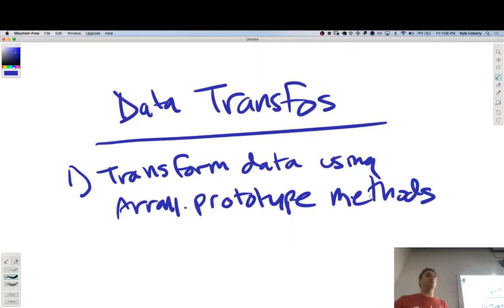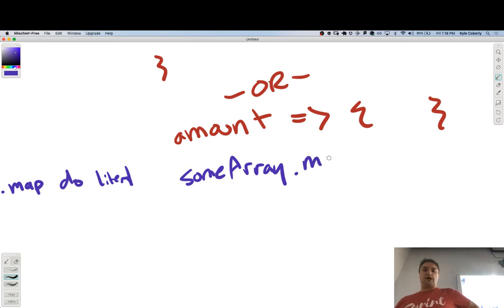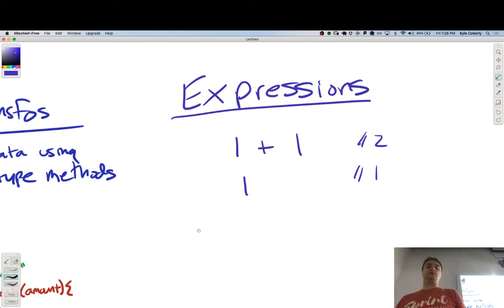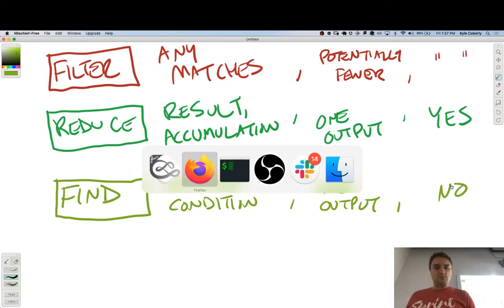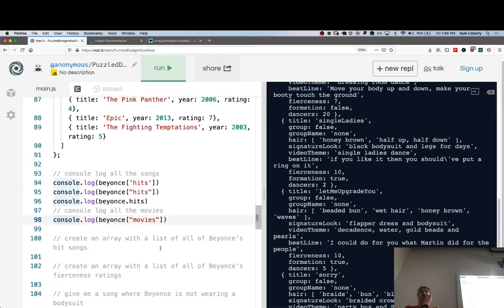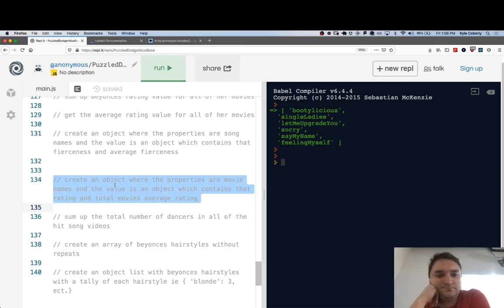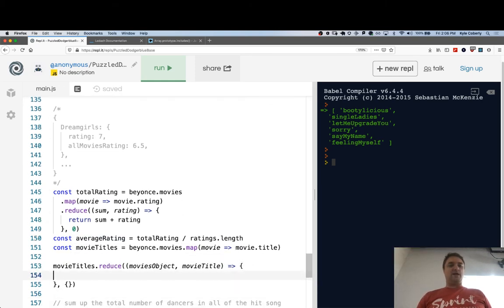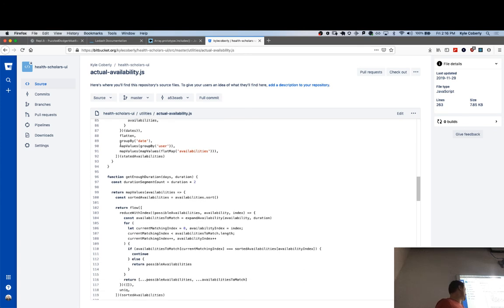JS Data Transformations #1